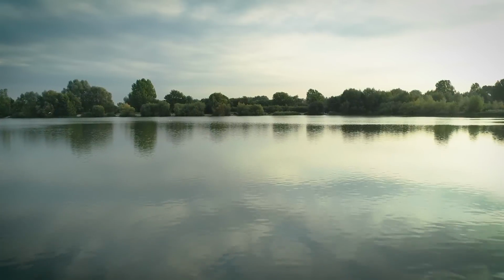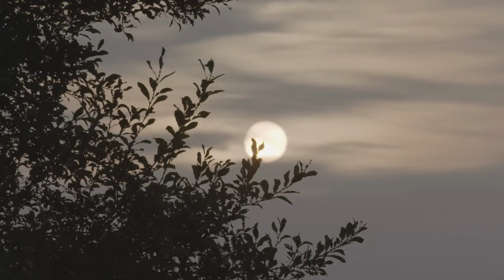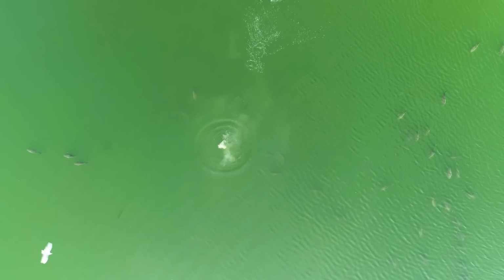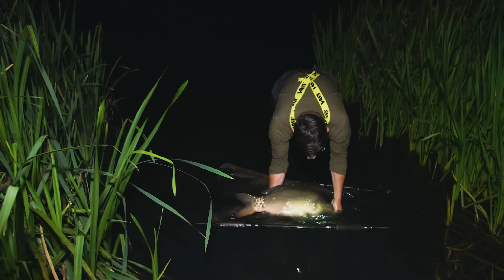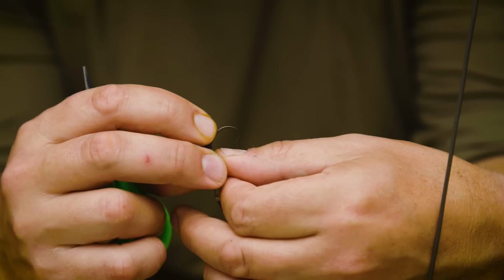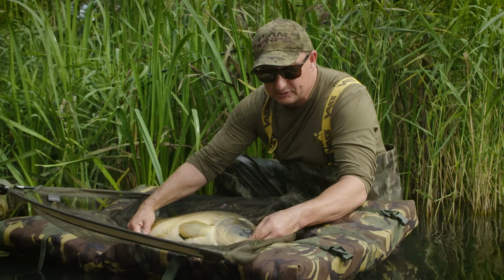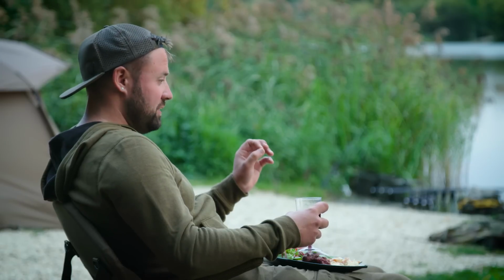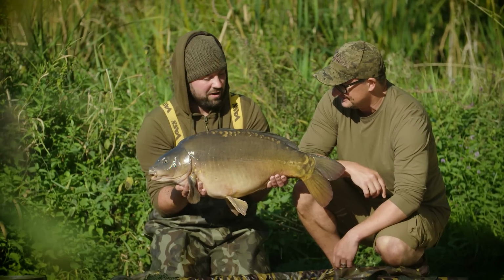Thinking Tackle OD Season 2 Ep3: Linear - Danny Fairbrass & Lawrence East | Korda Carp Fishing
NEW Linear Fisheries B1 - Carp angler Danny Fairbrass is joined by Korda sponsored angler Lawrence East at one of the UK’s best big carp day ticket fisheries… Linear Fisheries, Oxford. In this episode of Thinking Tackle On Demand the guys take on a lake known as Brasenose One, home to two and a half thousand carp.

Danny arrives to find Loz already set up and “working his arse off” but with nothing to show for it… yet. Danny F decides to start the session with Zigs after seeing hundreds of fish on the surfaces whilst the camera guys were flying the drone. Black, Yellow and Brown foam cannot tempt the fish over several hours so Danny decides to put out the bottom baits. With no boilies in sight, he spombs out sweetcorn and hopes the fish will begin dropping onto his baited area.

Danny explains; “This session is all about effort and Loz is the man to show you how to do it”. Watch as the guys show you all the tips and tricks to get bites on a highly pressured, but highly stocked venue.

This Thinking Tackle is a great representation of ‘modern day’ carp fishing and showcases what lots of people have to deal who may not be on a syndicate. The venue is a Mecca for carp anglers as there really are so many big fish due to the amount of bait that gets fed into the lakes. A large amount of thirty and forty pound fish is the reason lots of anglers travel from all over to visit Linear Fisheries.

Danny F goes through how he finds his spots when marketing and also talks about his decision to use only sweetcorn alongside plastic corn hook baits.

Loz takes a slightly different approach and sends one of his baits “Margaret the maggot” out to spread the word that the guys are desperate for a fish. With Danny focusing on corn, Loz decides to fish with maggots and uses them medusa style as a hook-bait. He attempts to separate himself from other anglers on the lake to grab a bite.

The high pressure and hot weather slowly begin to change and that night Danny manages to net the first carp of the session. In his own words “my first Brasenose carp for about 10 years” and its a pretty 21lb mirror carp.

Following this fish it all goes quiet, watch as Danny and Loz talk about approaching quiet spells when fishing and how to approach the situation when the fish are simply not feeding. The two experienced anglers give an insight into how they react and deal with the less than ideal scenario, including how often (or not) to keep baiting even though the bites are not happening.

Loz decides a move is the best way to combat the lack of action and heads for an area that clearly has fish present. A few zigs fired out amongst them and then spodded over the top.

“Fishing with Loz is exhausting, its always inspiring to fish with people that are very aggressive in their fishing, very driven. Its like fishing with Darrell, it makes you fish harder because you are trying to catch up… there is no slouching allowed”.

As it gets dark Dan’s first rod off the baited spot is away and he battles to guide it away from disturbing the other rods. With Loz on hand and “rubbered up” in his waders already he nets Dan’s second B1 carp of the session. It is his BIGGEST Brasenose carp ever! A pretty 30lb 04oz mirror with a nice collection of large scales around its tail.

The guys continue to battle on and eventually the hard work pays on for both Loz and Danny… including another Brasenose 1 PB for Danny.

Tips, tactics and an insight into fishing with plastic baits and maggots gives this episode a classic Thinking Tackle feel. It’s one not to be missed.